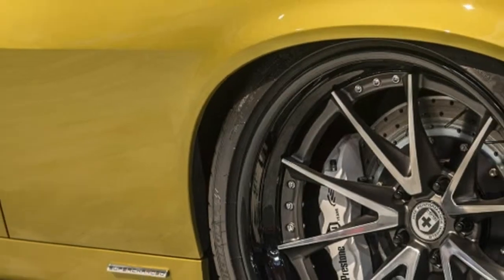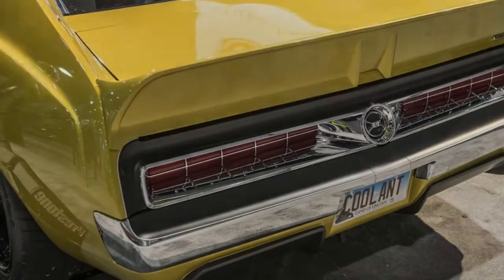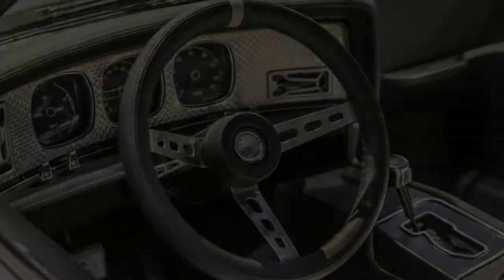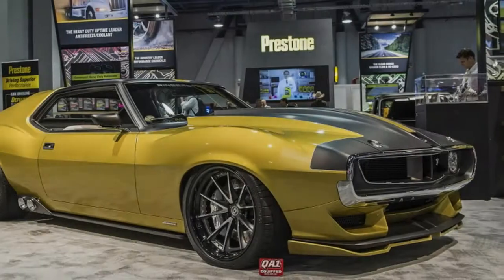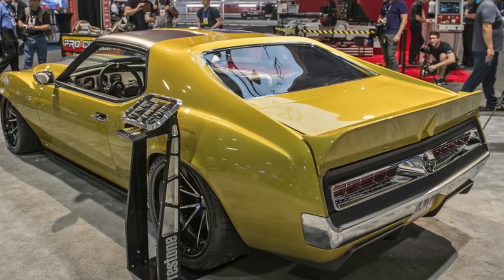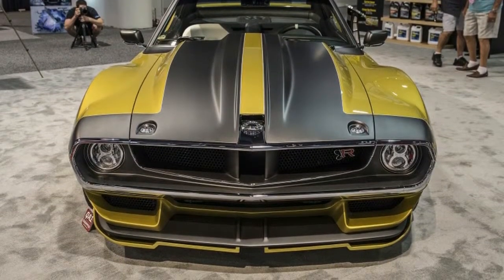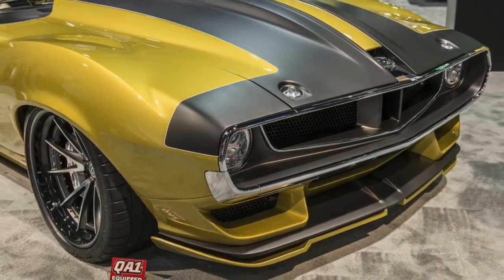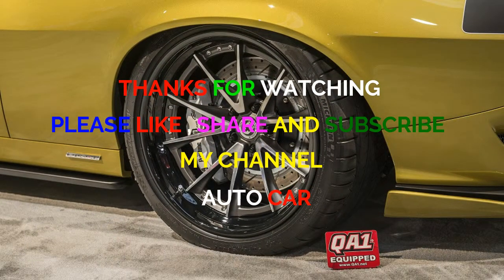Ringbrothers' 1972 AMC Javelin AMX makes 1,100 horsepower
It features lots of carbon fiber